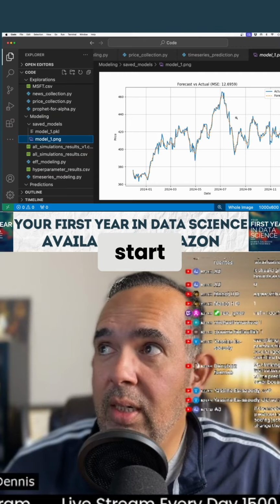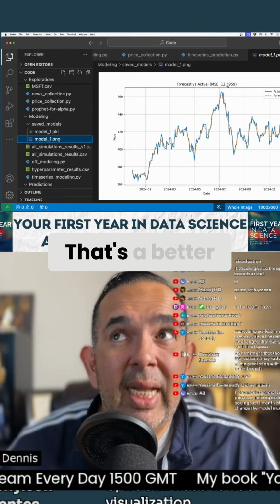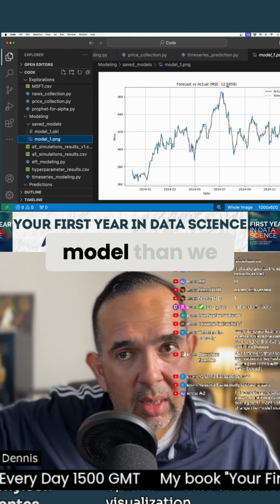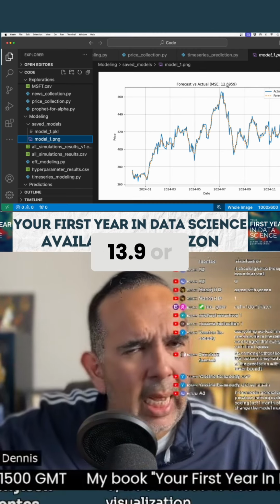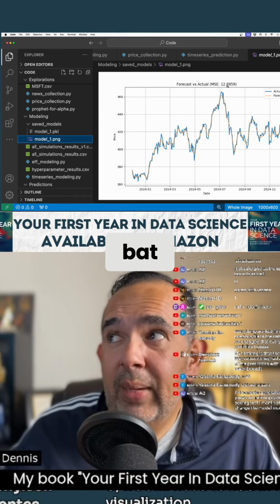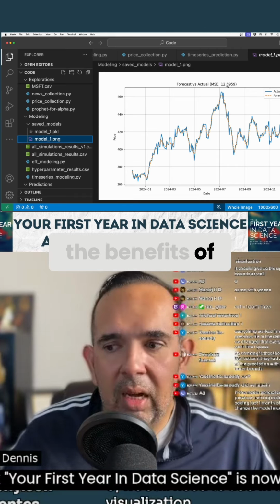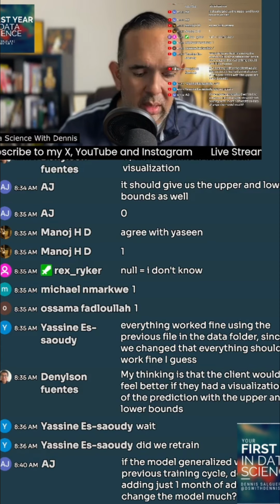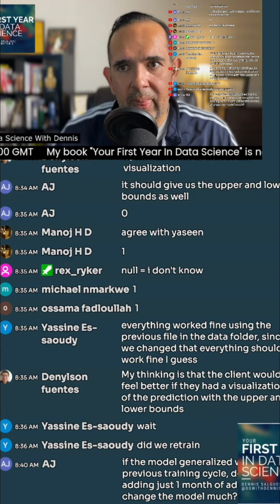Center of excellence scaling best practices across teams